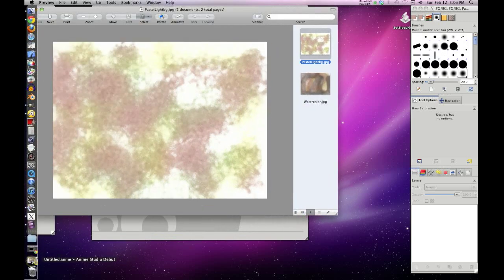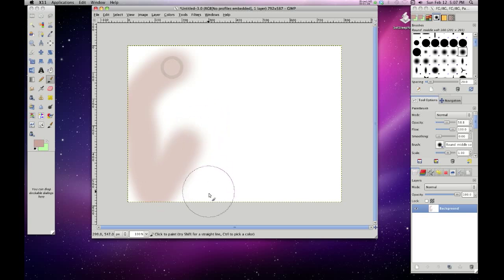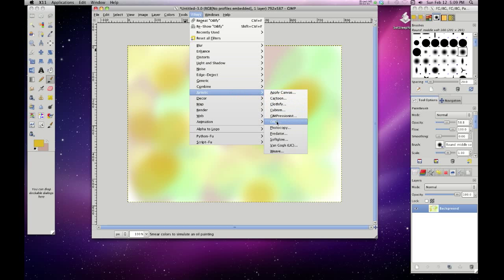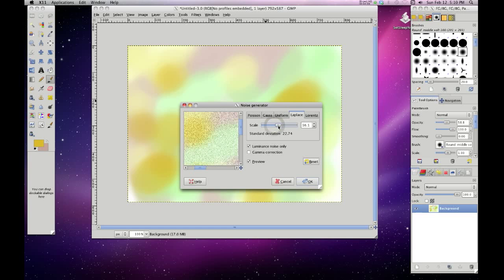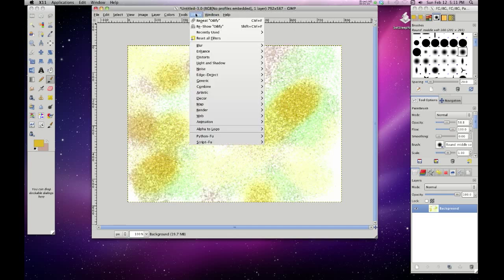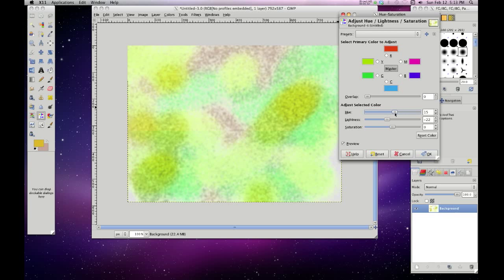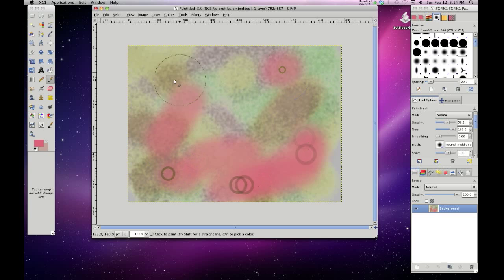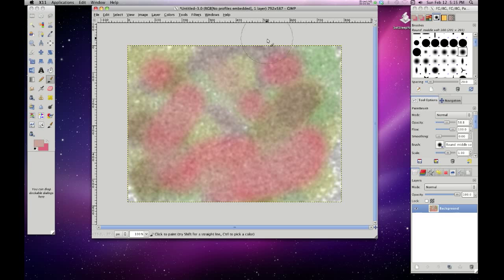How to Create or Make Watercolor Backgrounds in GIMP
This tutorial will show you how to create that watercolor moody background you see on some animations and other artwork.  Using just 3 filters in any combination one can achieve the watercolor look.
The GIMP has an 'oilify' filter, but not a watercolor filter, but you can achieve it pretty quickly with the filters you have.